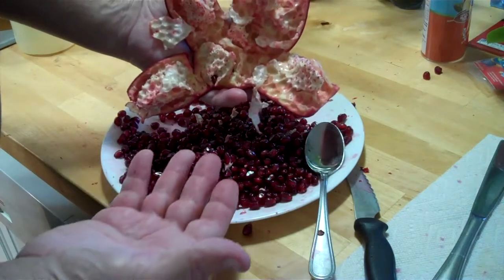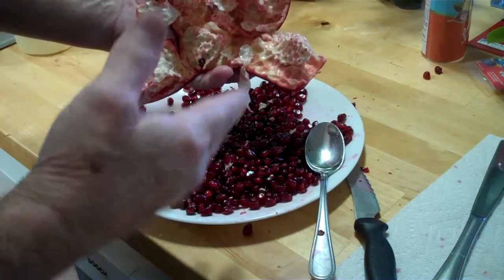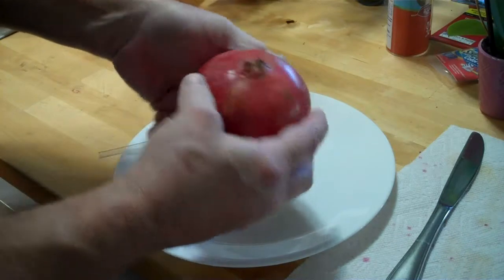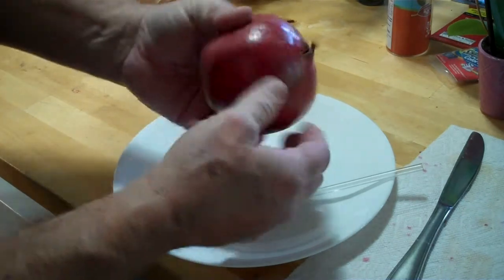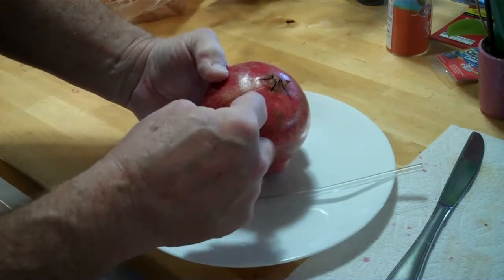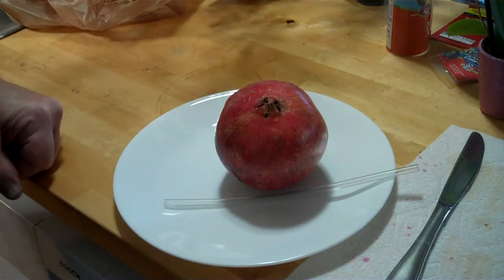Pomegranate hacks that actually work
Those other videos are lying, the normal way works best, but stay to the end, I'll show you a trick way to get fresh pomegranate juice while on the road.